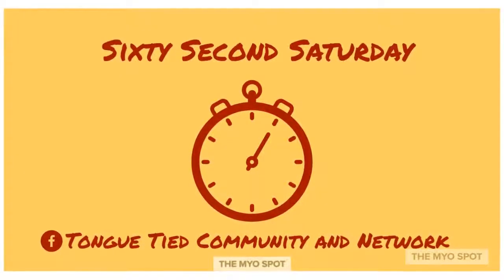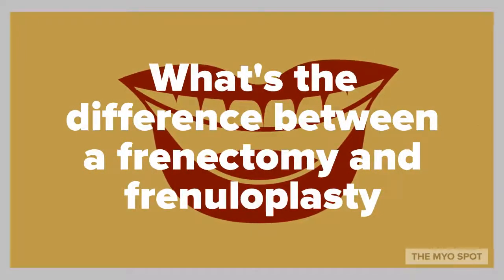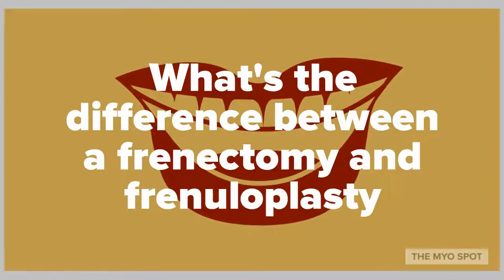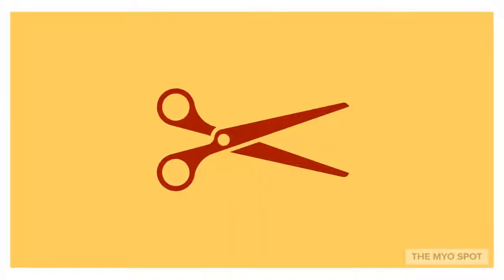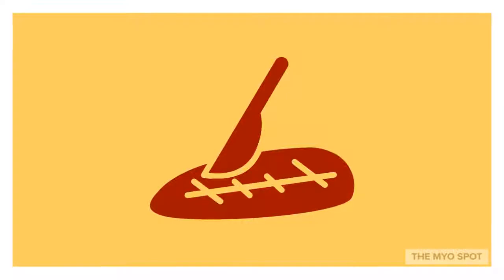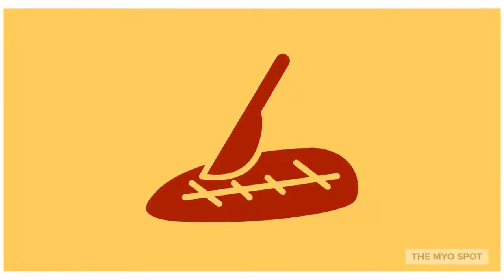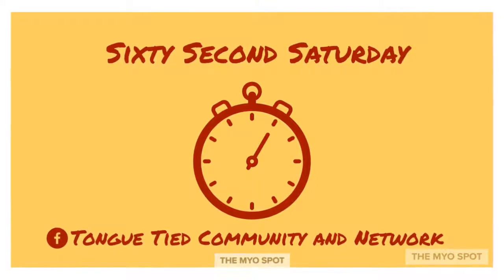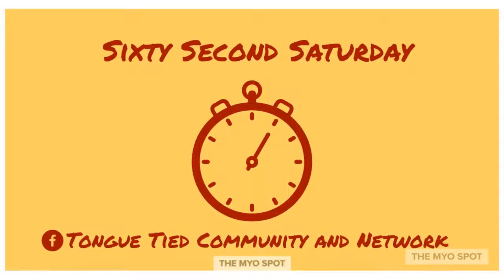Frenectomy vs Frenuloplasty: What's the difference? Sixty Second Saturday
Not sure what kind of release your tongue is getting? Heard about a frenctomy but are unsure of what it is? Unsure of the difference between different release procedures?

Get a 60 second answer to your questions here!

Join our Facebook Group for more tips, resources and videos to help you navigate your journey from tied to free!